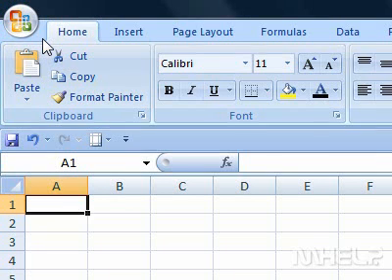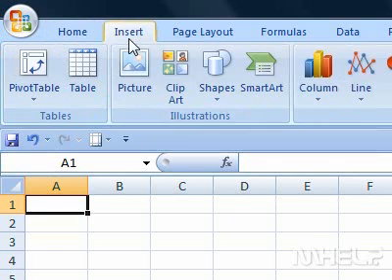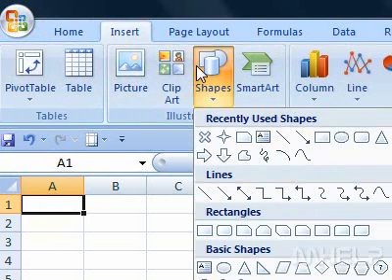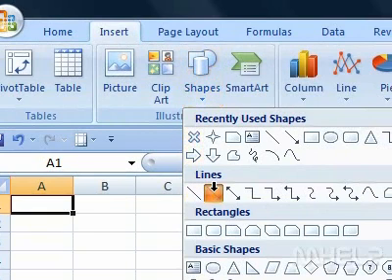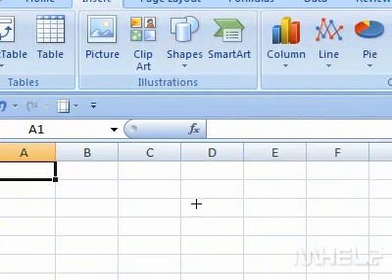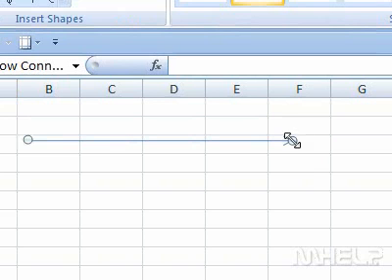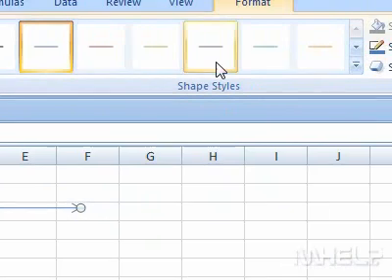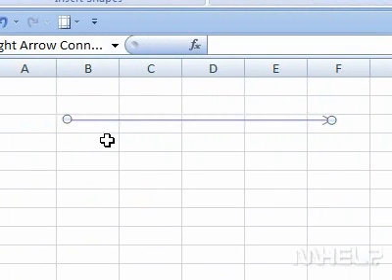How to insert a line into a workbook